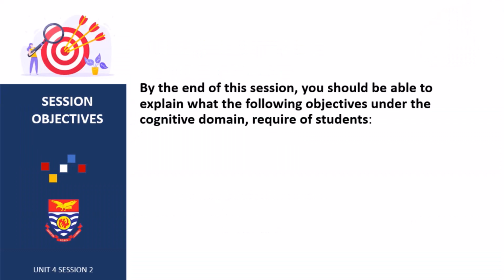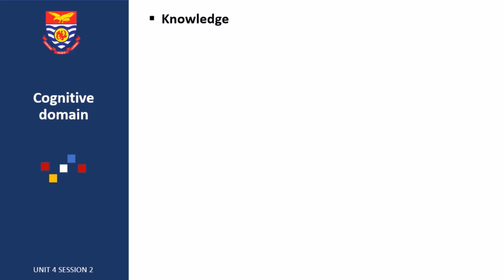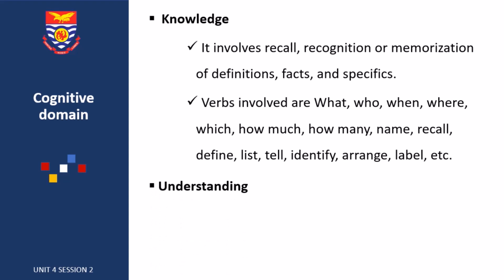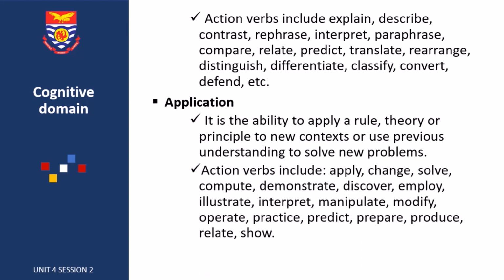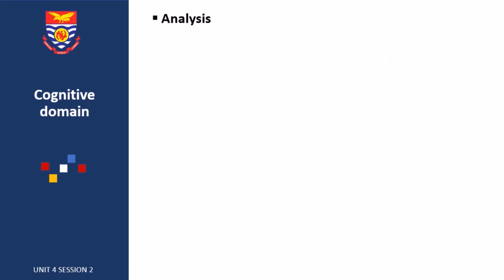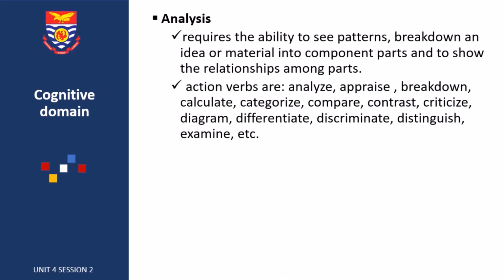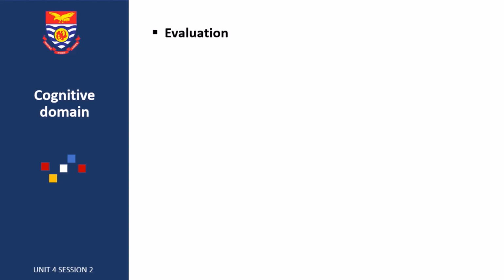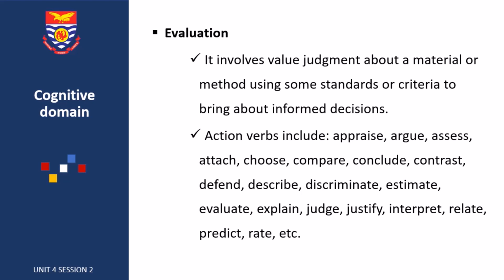Methods of Teaching Chemistry Unit 4 Session 2